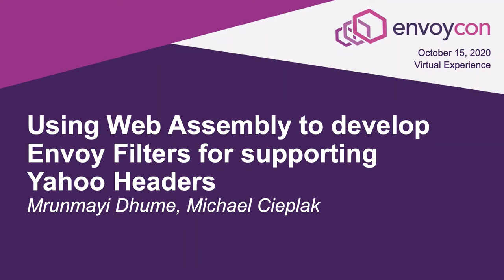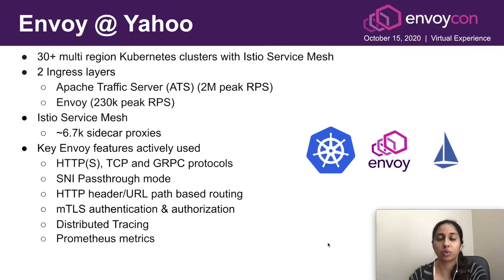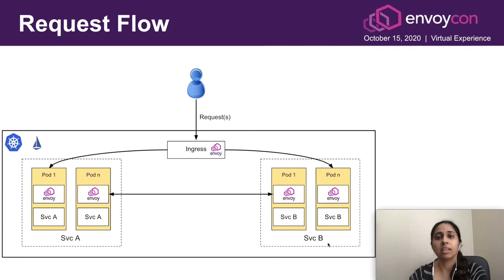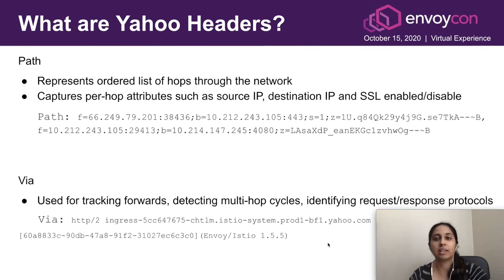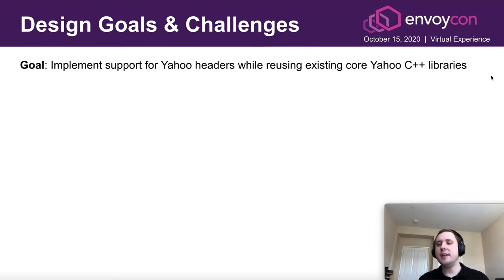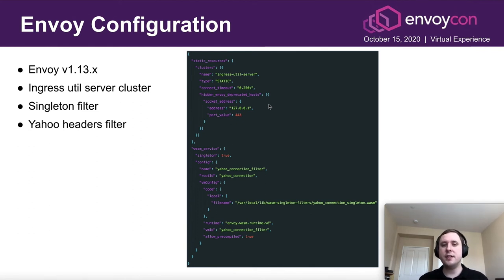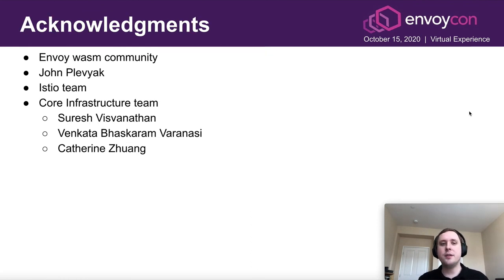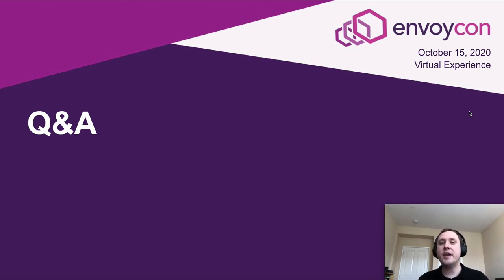Using Wasm to develop Envoy Filters for supporting Yahoo Headers - Mrunmayi Dhume, Michael Cieplak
Using Web Assembly to develop Envoy Filters for supporting Yahoo Headers - Mrunmayi Dhume, Michael Cieplak

Today at Verizon Media (formerly Yahoo), the on-prem Kubernetes platform spans 35 clusters across multiple data centers serving ~2500 apps. There are 2 ingress layers - Apache Traffic Server (ATS) serving 2M peak RPS and Istio Ingress based Envoy Proxy with a peak of 220K RPS. One of the key plugins of ATS is the verification/generation of Yahoo Headers, used by apps to obtain downstream client information such as the remote address/port, and a signature generated using a combination of base64, MD5, and a private key to ensure header integrity. To migrate all ATS traffic to Envoy, it is necessary to port all plugins from ATS with minimal changes. To achieve this, an Envoy Web Assembly (Wasm) filter was implemented using the Proxy Wasm standard, which is able to process these headers. This talk will provide an overview of the filter implementation and the learnings achieved along the way.